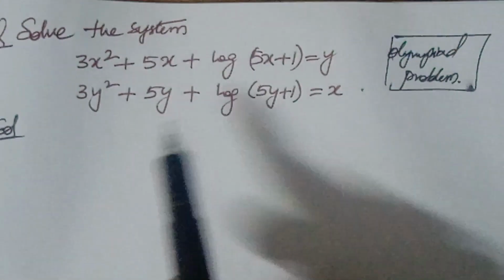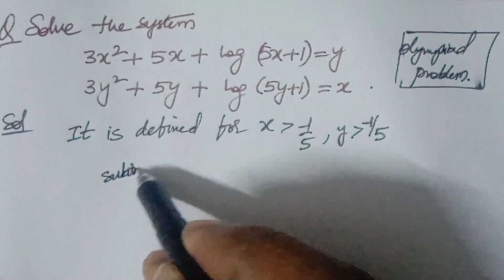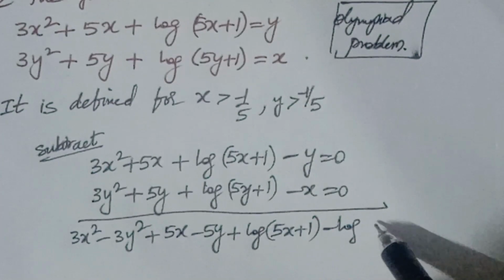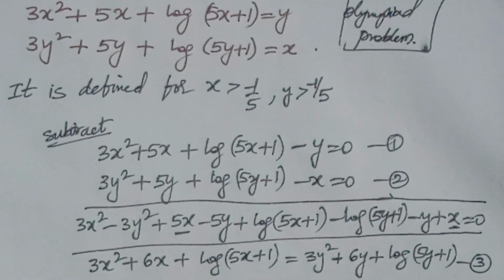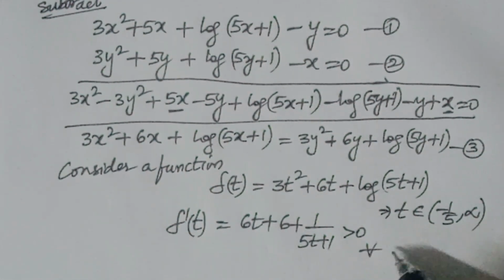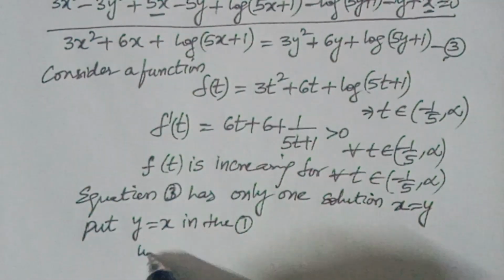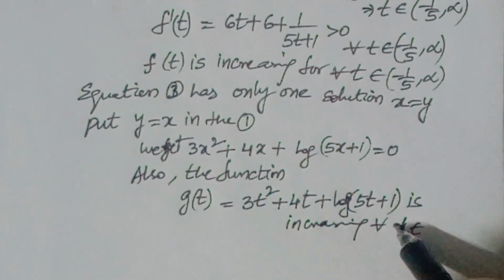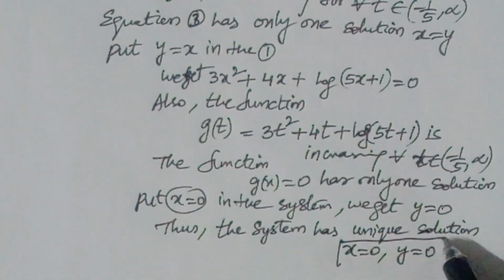Math Olympiad:Solve Logarithmic Equations:Challenging Algebra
Math Olympiad:Solve Logarithmic Equations:Challenging Algebra @AyaansMath

OlympiadExam
Math olympics
olympiad exam
math olympiada
British Math olympiad
olympics math
olympics mathematics
mathcounts
math at work
Exponential equation
Linear equation
Radical equation

Thankyou,
Ayaan sir
yourever

UCnEHtO0JF9SsuoLyAmz6fa